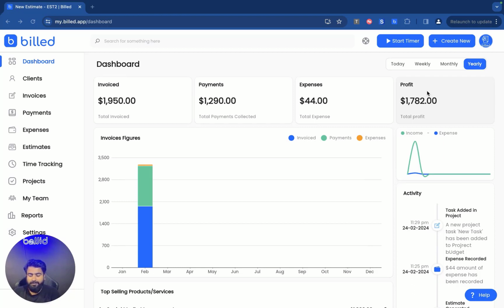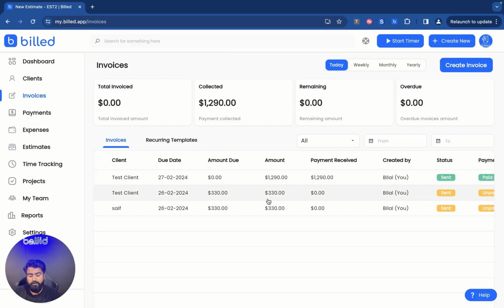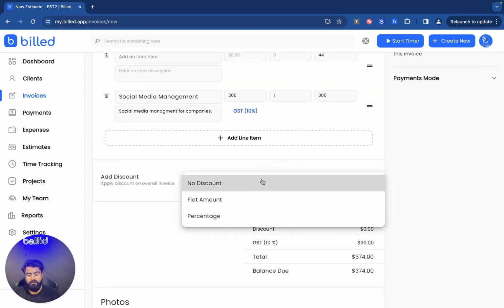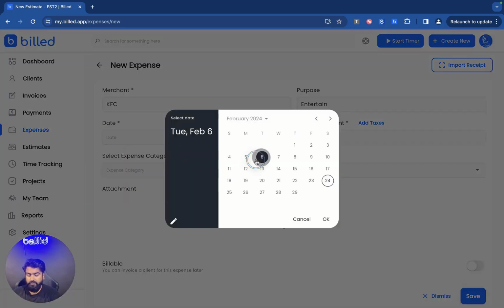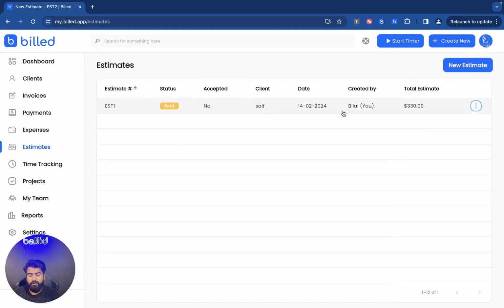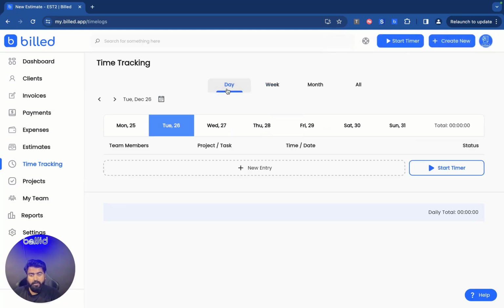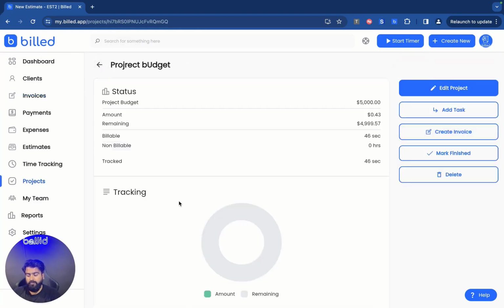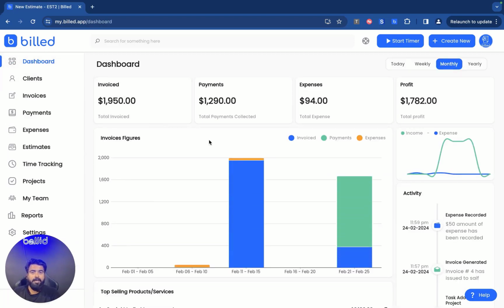Billed Review, Demo + Tutorial I Send detailed estimates and get paid faster with online invoicing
In this Billed review, we will talk about what is Billed software, how it works, Billed lifetime deal, how to use Billed, Billed tutorial, Billed demo, Billed pricing & plans and some of the features that are available.